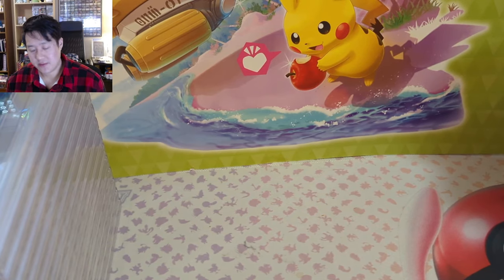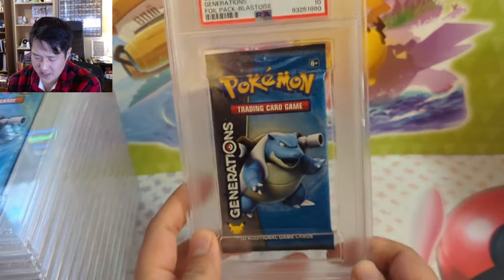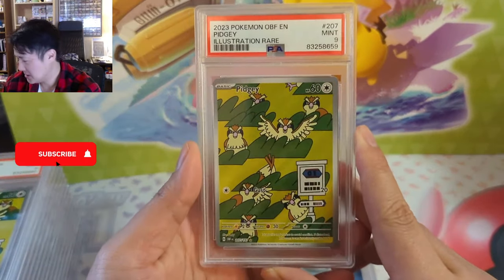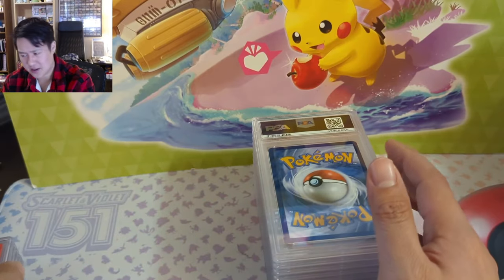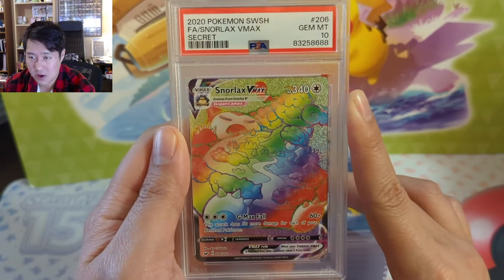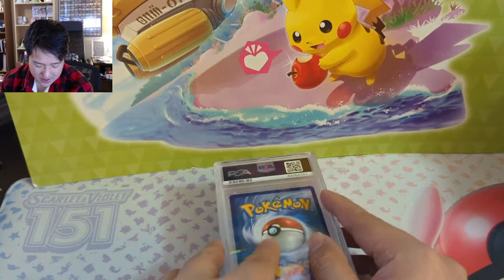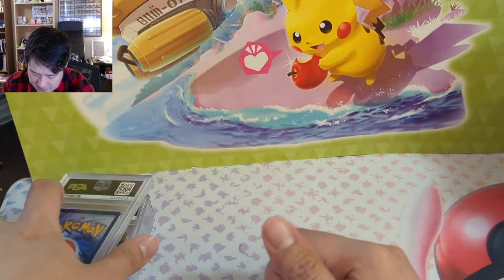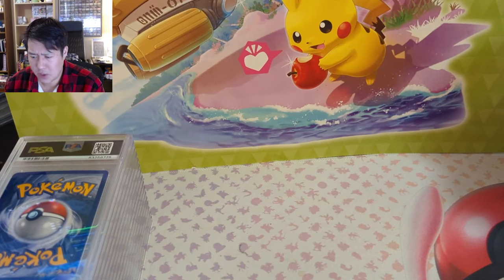PSA RETURNS! I Graded Some RARE Packs!!